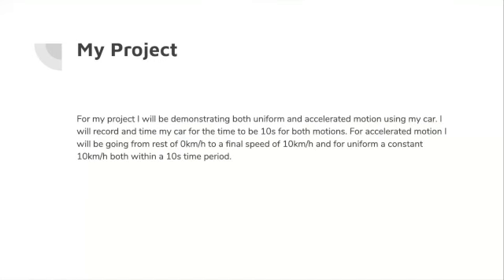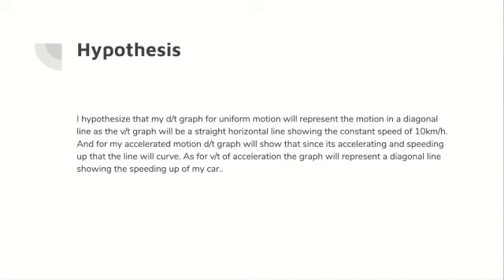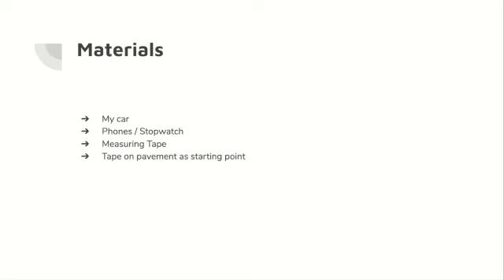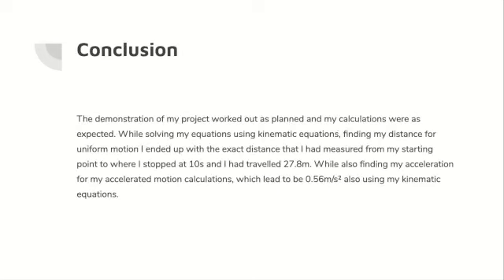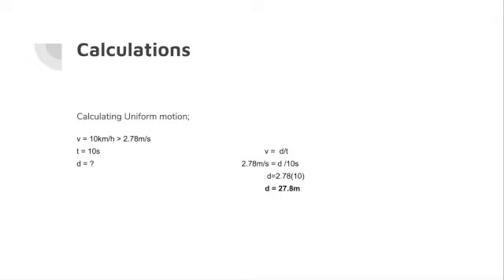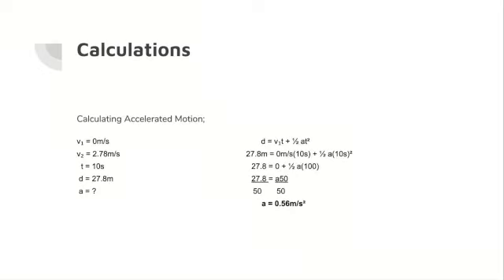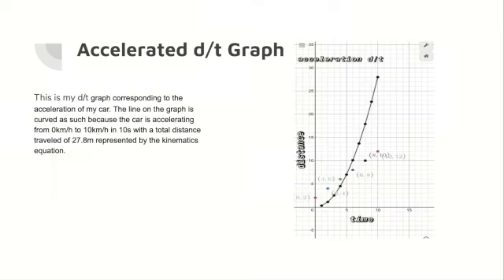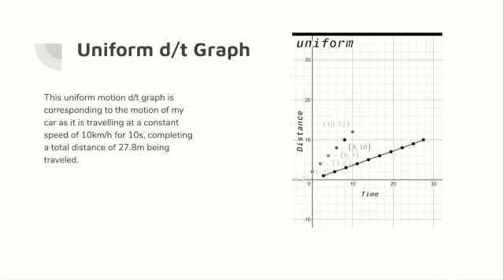Madison O Physics 2204 Project 1